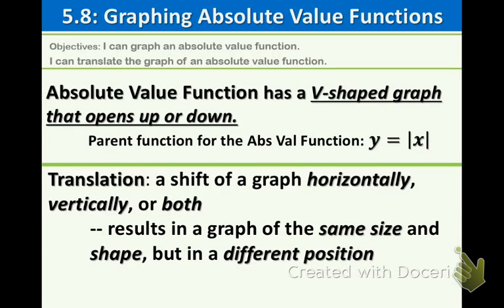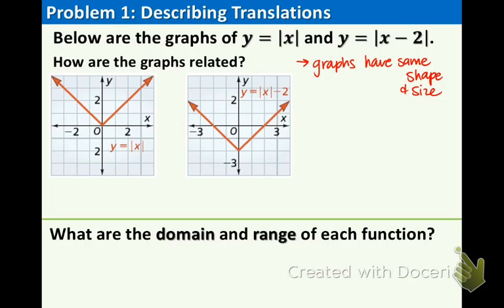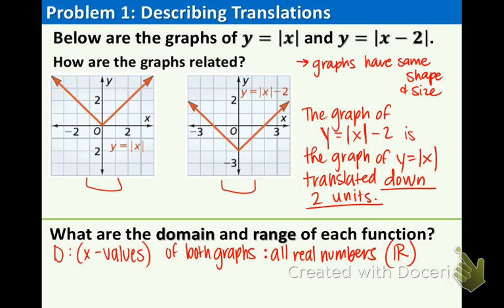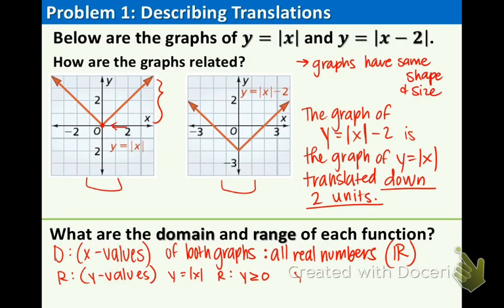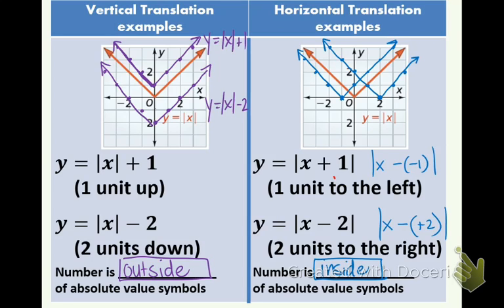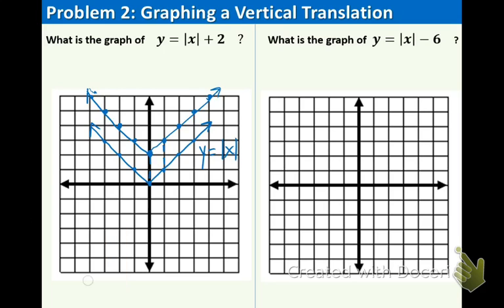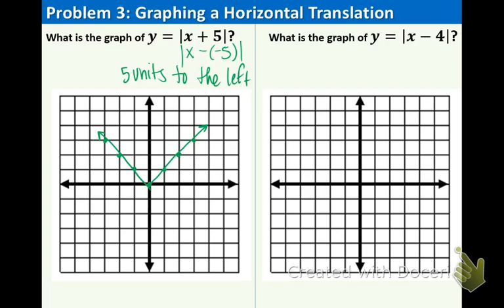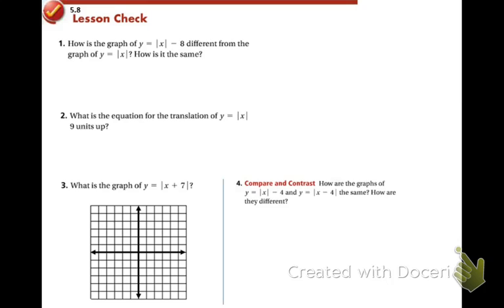5.8: Graphing Absolute Value Functions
Objectives: I can graph absolute value functions. I can translate the graph of an absolute value function.

Reminder: Make sure you have completed the 5.7 lesson check!